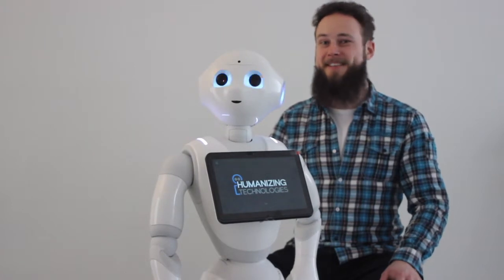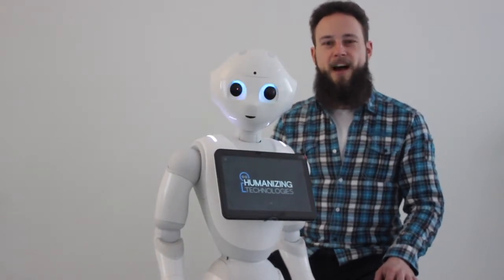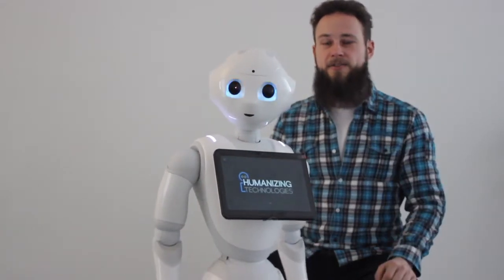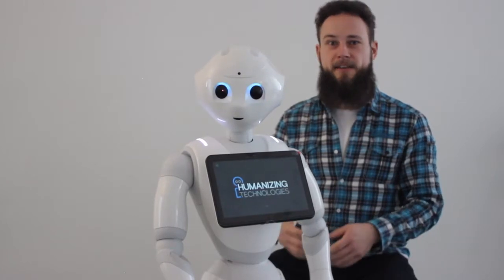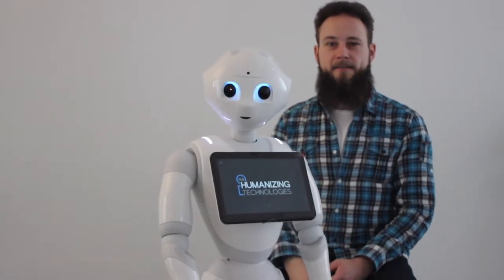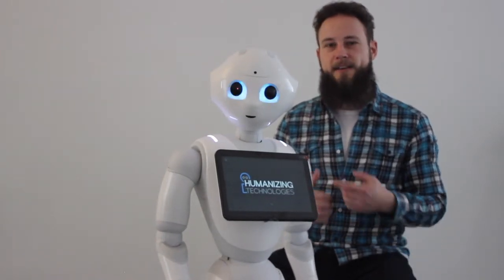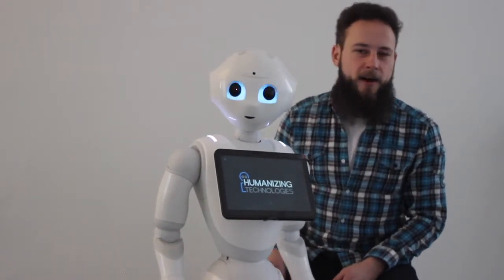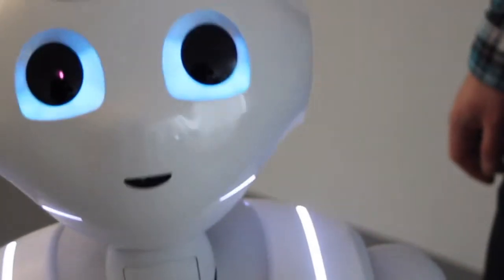Pepper shows an error message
Our Software Developer Sebastian Brunsch explains what you will have to do, if Pepper shows an error message and how she actually shows that something is wrong with her.

You are one of our costumers and need support?